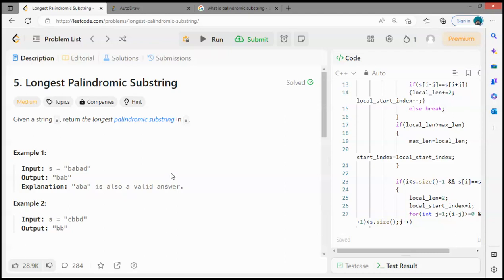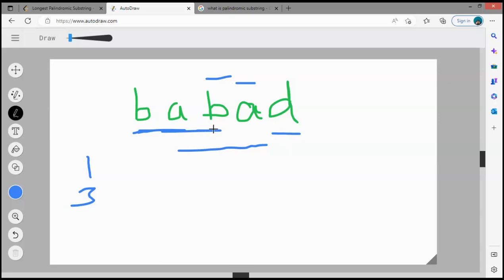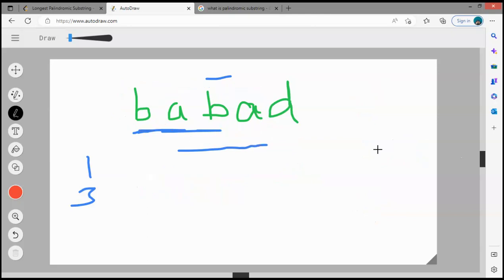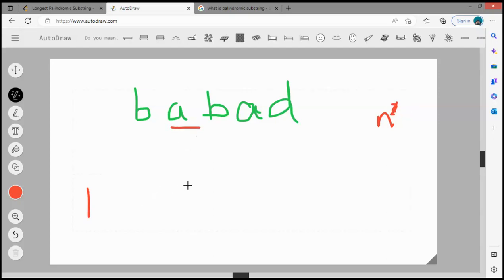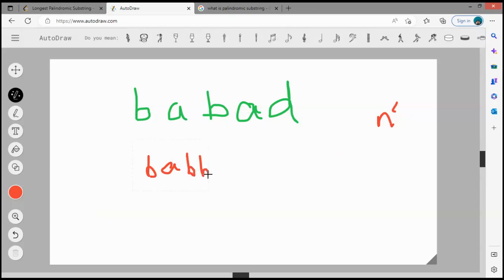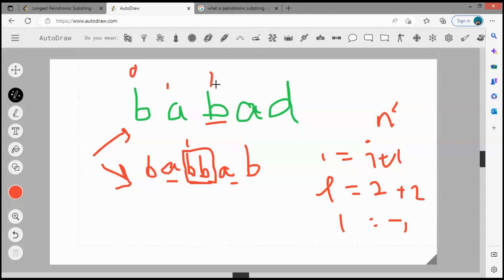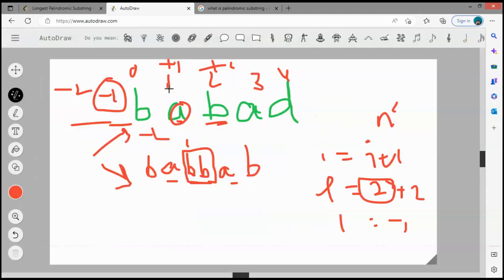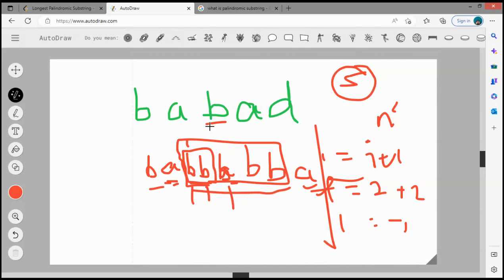Leetcode 5: Longest Palindromic Substring | How to Intuitively Come to Solution? | C++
This video is to provide an intuitive solution to leetcode problem number 5: Longest Palindromic  Substring.

You can find the code in the pinned comment.